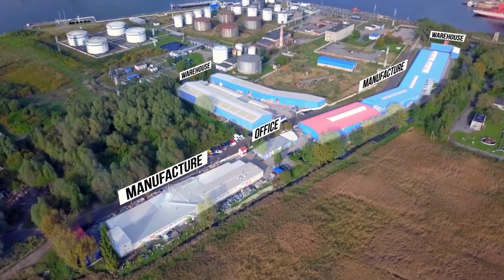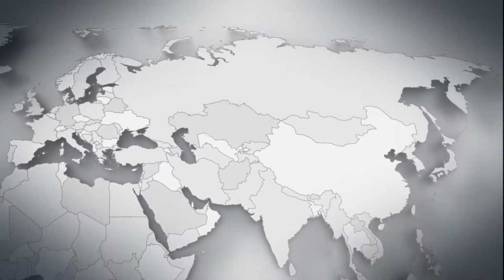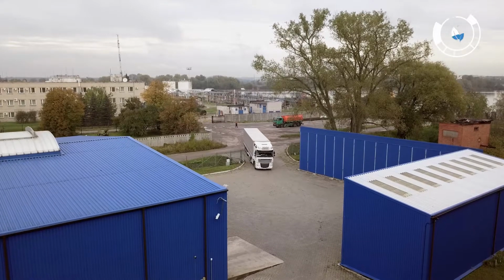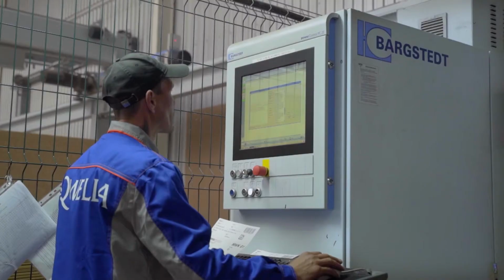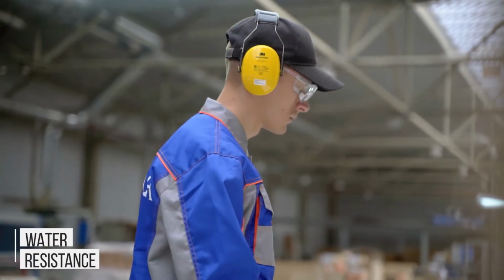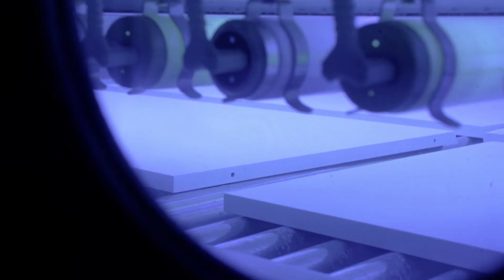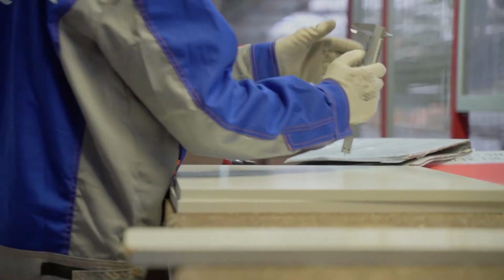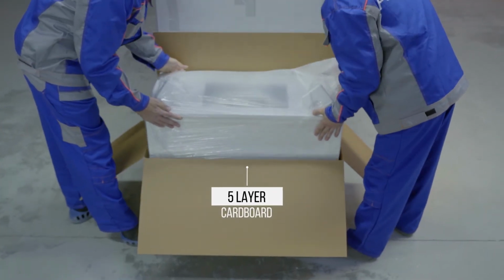AQWELLA Factory Presentation eng